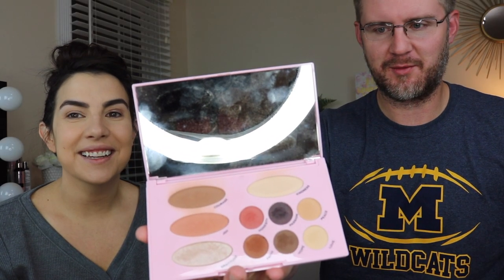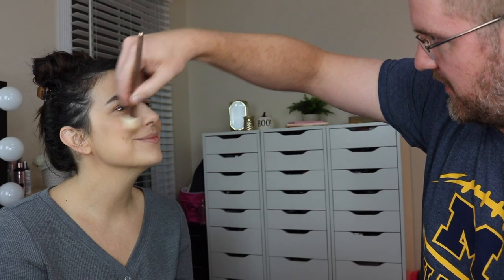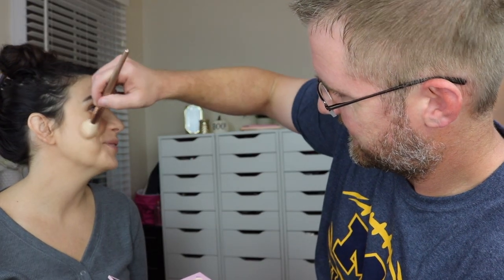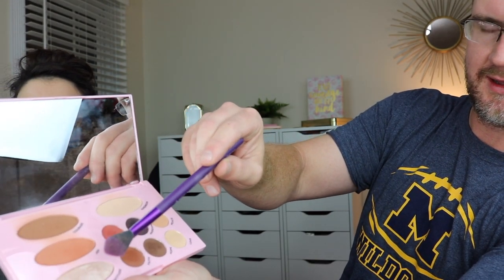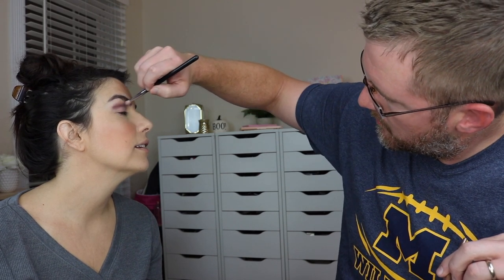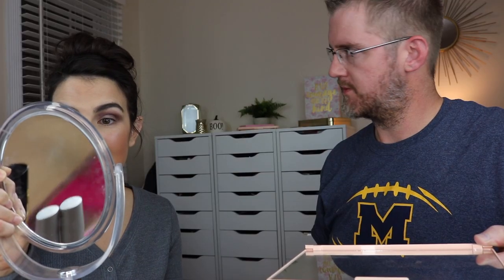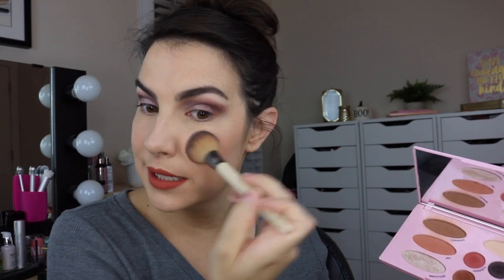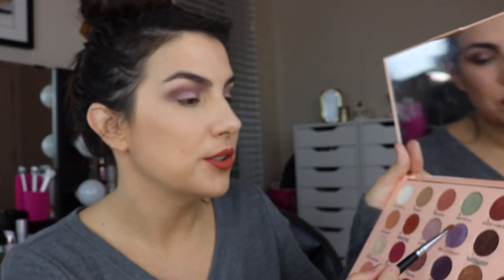THE EMILY EDIT | My Husband Does My Makeup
The Wants Palette info: My newest update from the company is about 2 weeks until The Wants is back online. (I addressed this at the end of this video, too)- both palettes will join Revolution's main display in Ulta soon after! Just to further explain, following the initial launch, an independent investigation determined less than 50 total palettes had visible specks of mold on the Love Tons and/or Cheer shades, determined to come from two specific batches. In order to remove all cause for concern going forward, Revolution wanted to stock Ulta and their websites with fresh product, confirmed to be perfect. As I've mentioned many times, I'm grateful Revolution is taking these measures considering the small scope of the issue- amounting to .08% of all palettes. Nothing is being reformulated, as there are no formula problems to correct. I'm aware that a customer service representative used the words "perfecting the formula" to explain a delay in restocking the product, and once brought to the attention of the owner, that statement was confirmed to be incorrect. The brand is taking whatever measures they deem necessary to ensure that all products are correct, but that does not involve the lengthy process of reformulating. Thanks for reading and I look forward to seeing The Wants back in stock, along with its sister, The Needs! :)

Profound Thought:
"My mission in life is not merely to survive, but to thrive; and to do so with some passion, some compassion, some humor, and some style."
-Maya Angelou

Random Thought:
I went with Belle on her first ever "field trip" this morning (it's pre-k so parents take the kids), and it was so special. It's known as "Community Service & Safety Day" and the kids get to get up in all the giant trucks and equipment. Belle even got to sit in an Air-Evac helicopter. I'll never forget that!